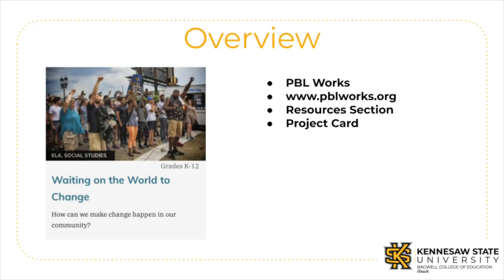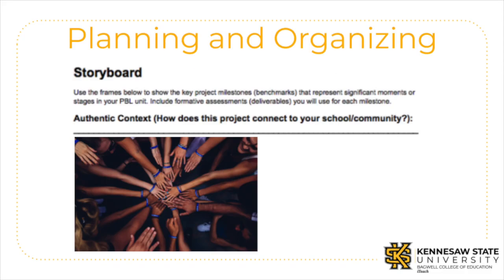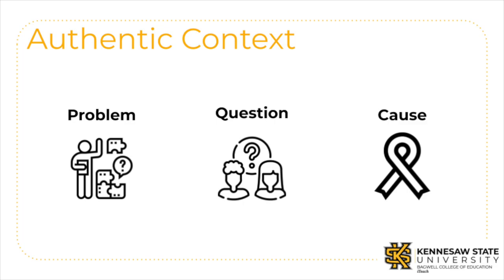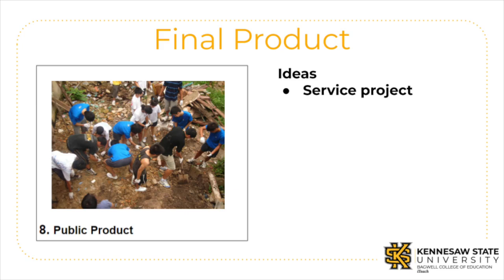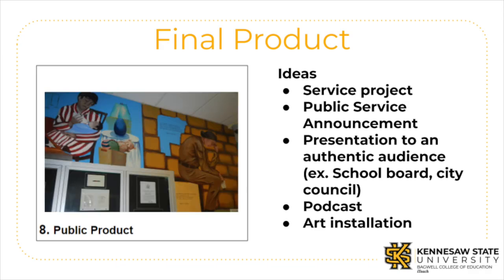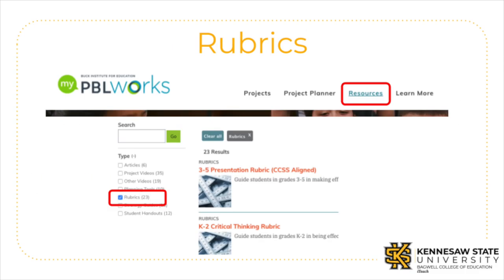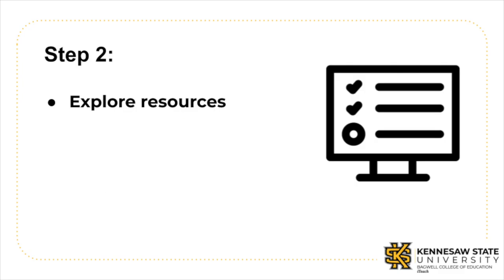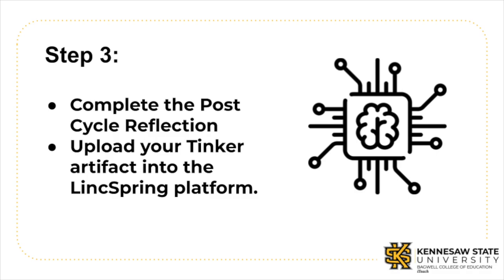Planning Assessment in a Project Based Learning Content